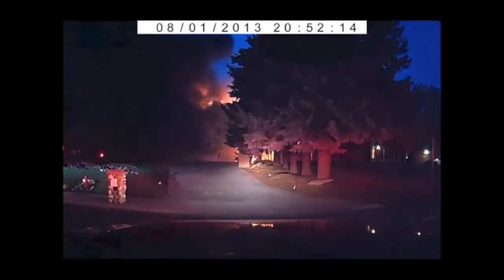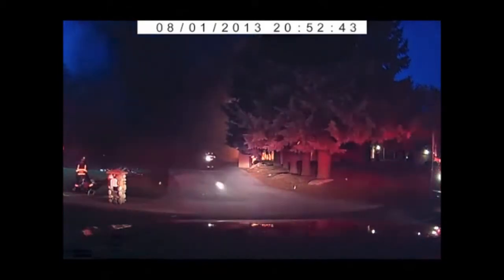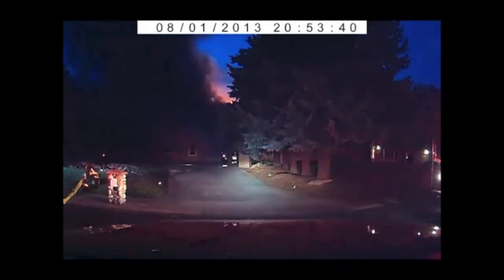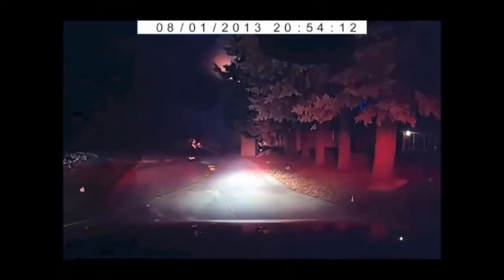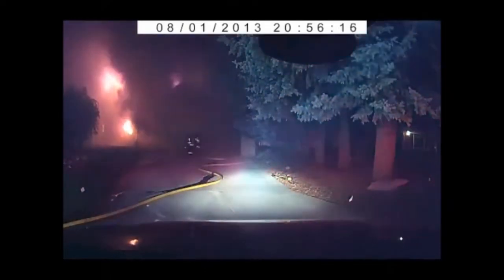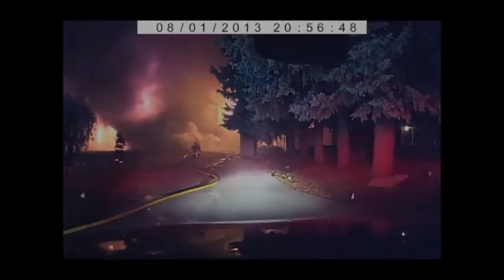Boise Near Miss, Part 1 #3571469159001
Helmet cam and dash cam video of a near miss incident the Boise (ID) Fire Department experienced at a dwelling fire on August 1, 2013.